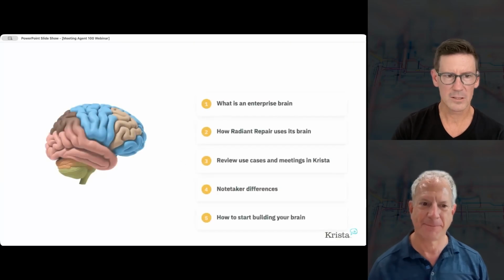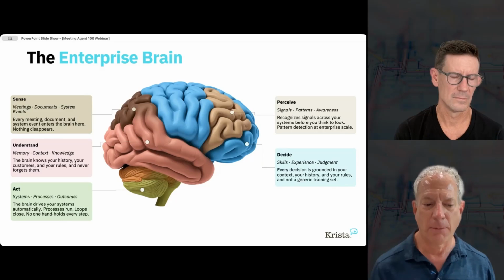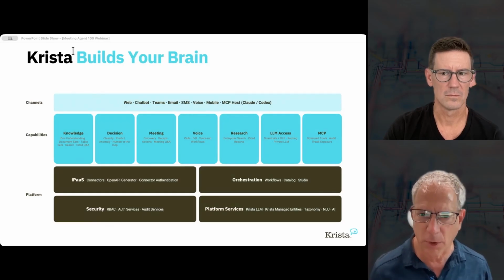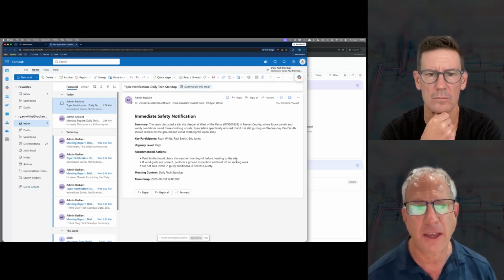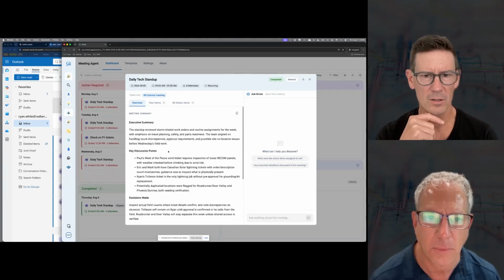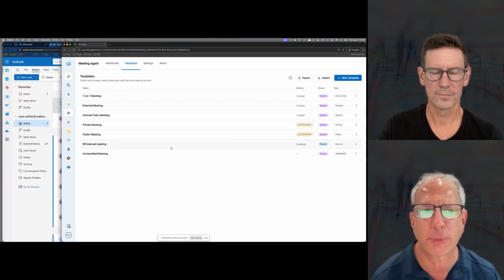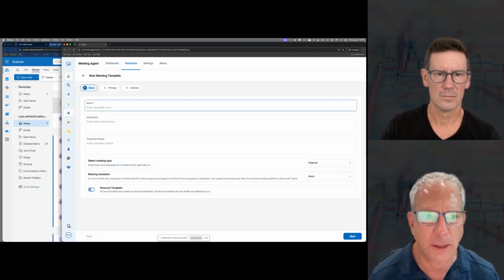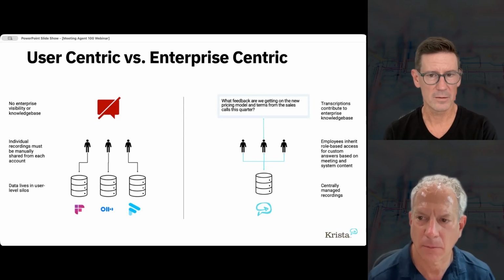Start building your enterprise brain with Krista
Krista builds your company's memory from online meetings to build an enterprise brain.

Krista connects to your Google or Microsoft calendars. Attends meetings. Builds institutional memory.